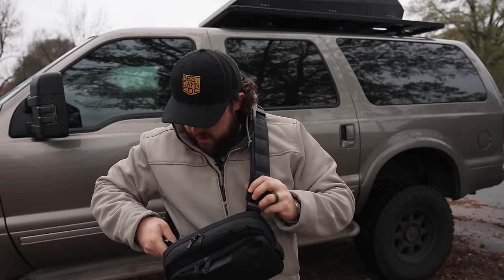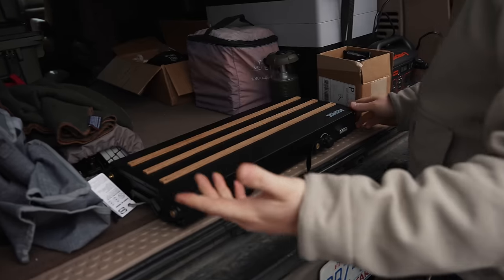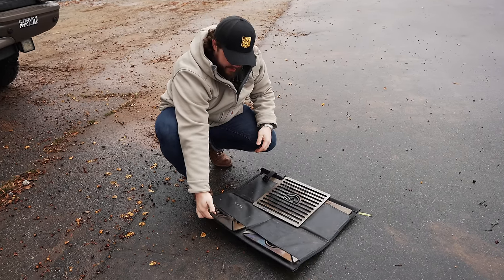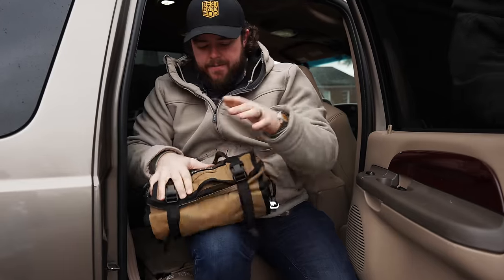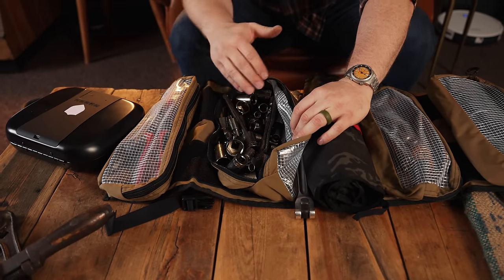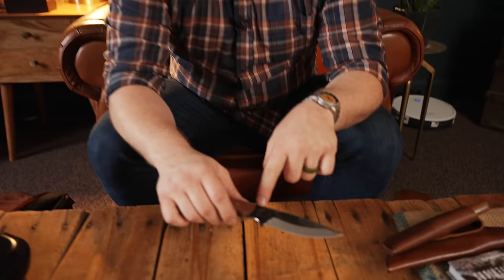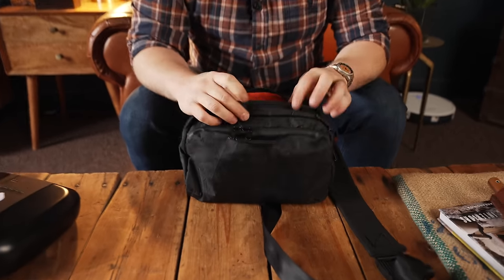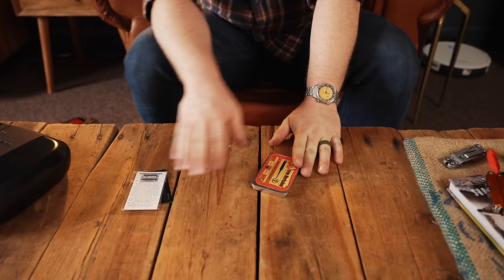All The UNBELIEVABLE EDC and Survival Gear I got at Georgia Bushcraft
0:00

1:34 Primus Alika 2-Burner Stove

4:49 Southern Xpeditions Flat Pack Fire Pit

6:34 Hults Bruk Axes

Hults Bruk Agdor Hatchet 15”

Hults Bruk Agdor Yankee Felling Axe 26”

8:05 Blue Ridge Overland Gear Tool Pouch Roll

10:48 Donny Roberts MD-2 GH

12:06 Warlander Enterprises Fletcher

13:09 Leatherman Juice S2

14:00 Alpaka Bravo Sling Mini

14:37 Pocket Bellows

15:20  Grim Workshop

- Fenix PD25R
- Apple Watch Ultra
- Apple AirPods Pro Max